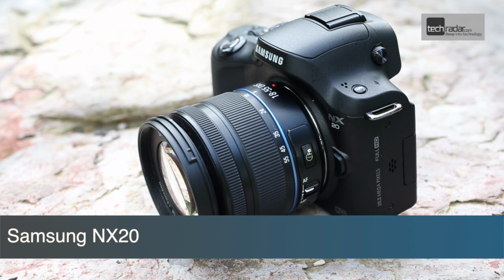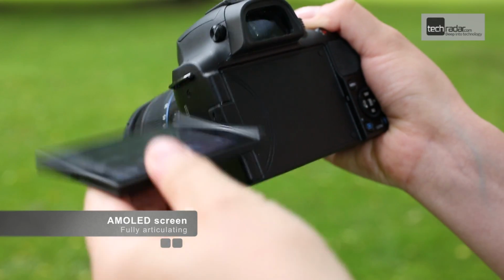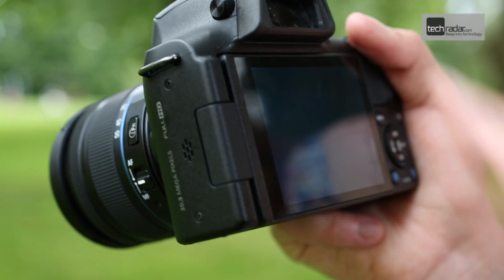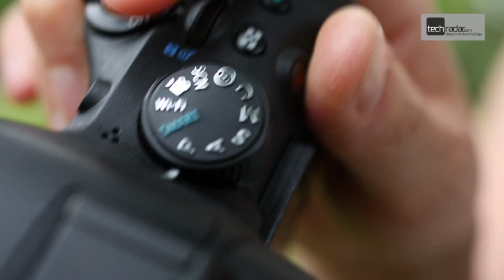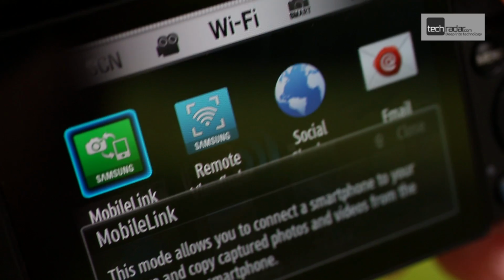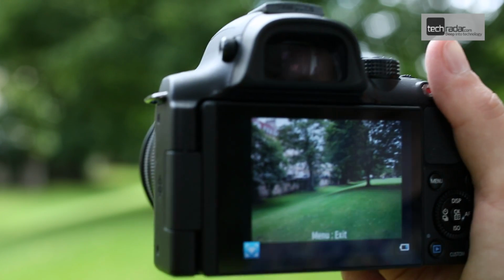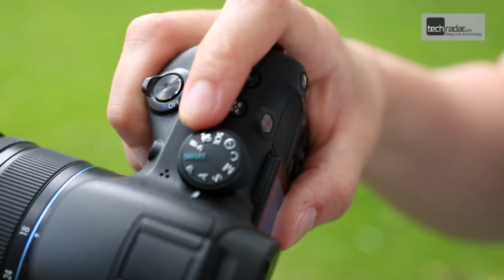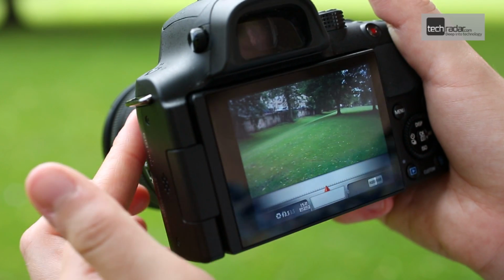Samsung NX20 review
The Samsung NX20 sits at the top of Samsung's line-up of compact system cameras, and replaces the NX11.It features a 20.3 million pixel sensor, APS-C sensor and built in Wi-Fi, here Amy Davies takes a look.